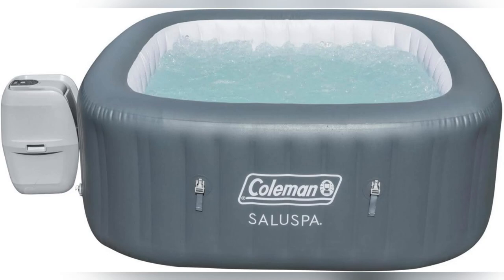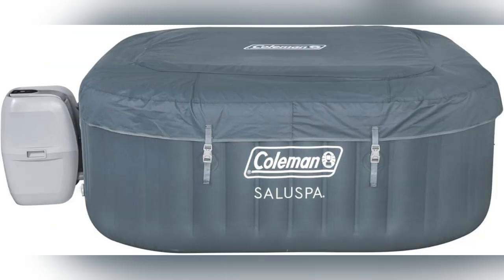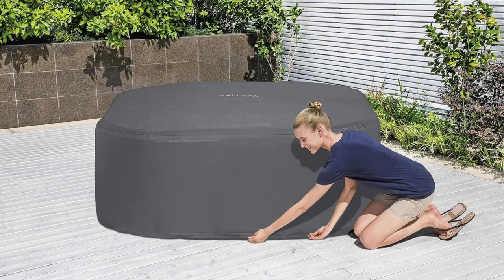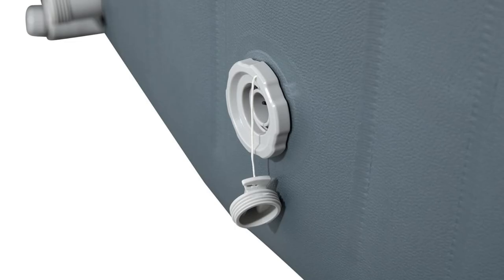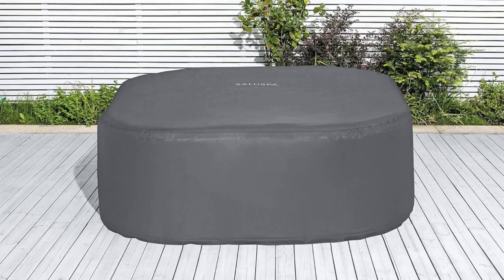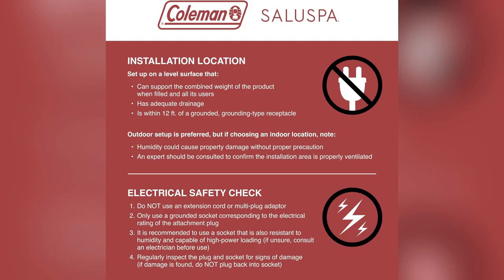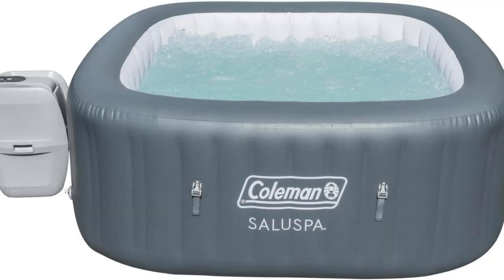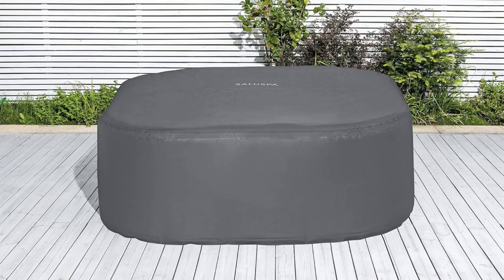onlineshopping coleman SaluSpa airjet Inflatable Hot tub square portable outdoor spa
Coleman SaluSpa AirJet 4 to 6 Person Inflatable Hot Tub Square Portable Outdoor Spa with 114 Soothing AirJets and Insulated Cover, Gray